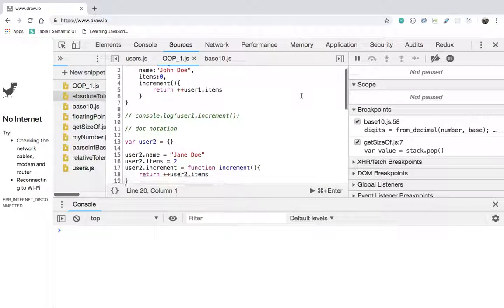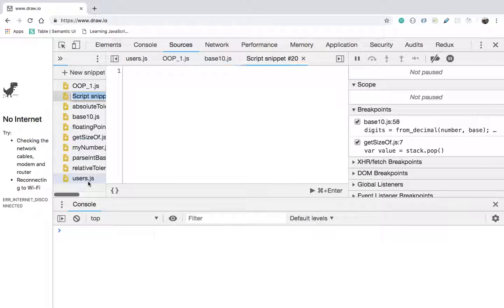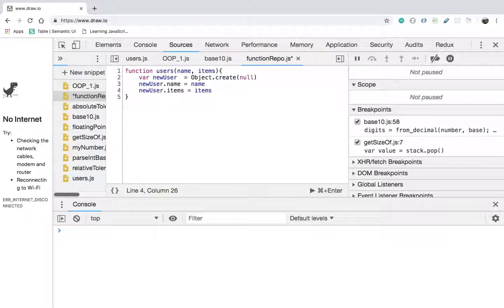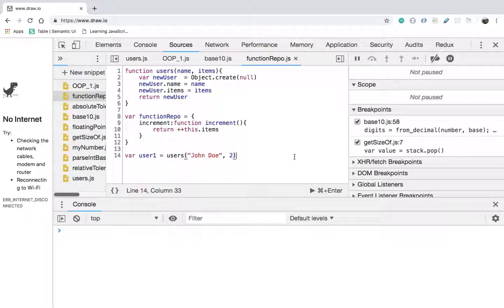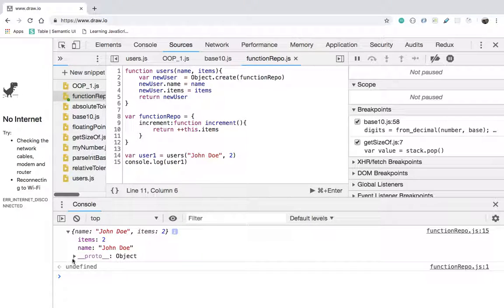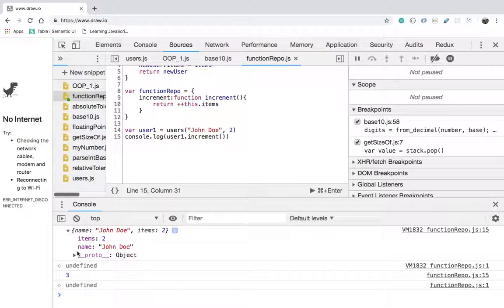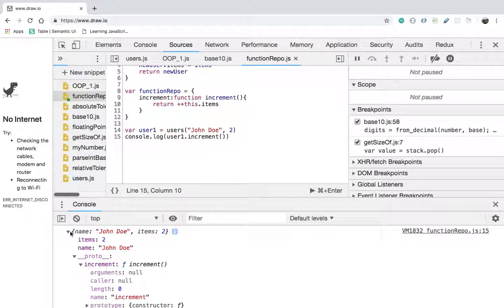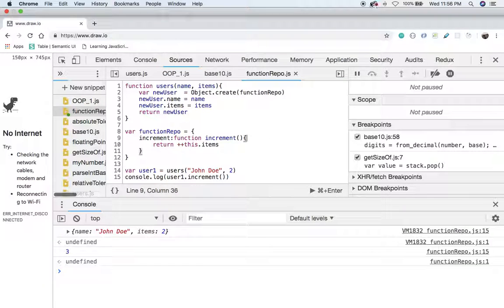Prototypal Inheritance and How the "new" keyword is implemented